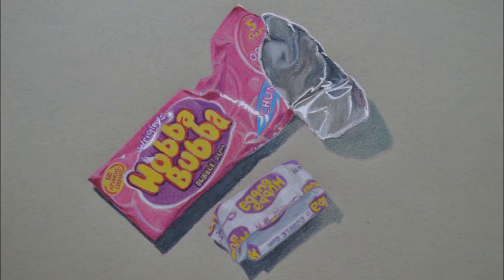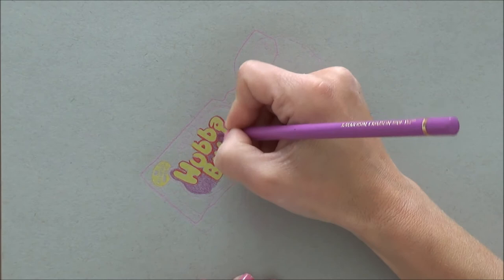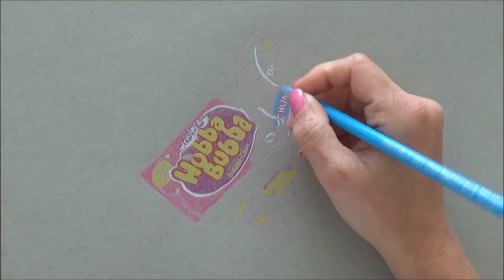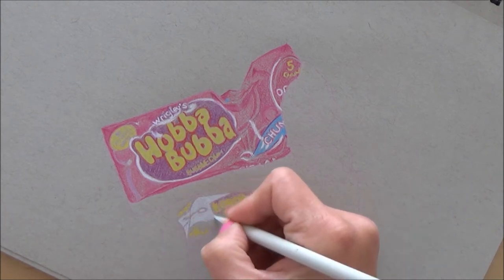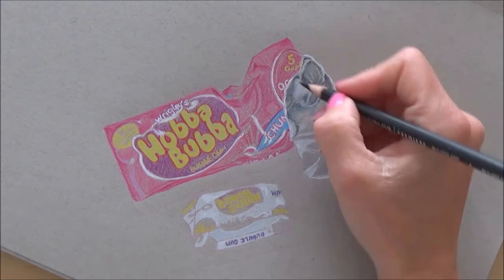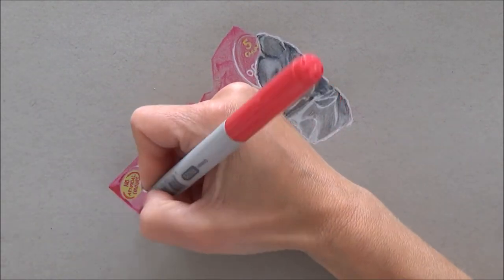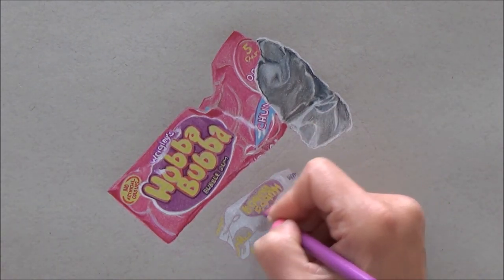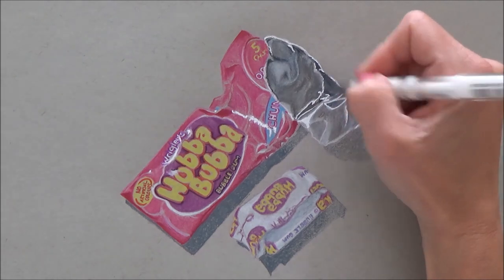How to Draw 3D Realistic Hubba Bubba Bubblegum! ( Hyper realistic speed draw)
Hi Everyone! Its Hubba Bubba time! Watch how I tackle this 3D drawing of Hubba Bubba Bubblegum to see if I can make it look hyper realistic and true to life! I'm having so much fun doing these 3D drawings at the moment but this one was was a bit tricky so I'm going to share a few tips that I learnt along the way to hopefully help if you want to try something like this at home!

Don't forget if you want to play along with the current game we're playing, all you need to do is to think which cartoon or movie character likes bubblegum and pop that characters name in the comments box. If the bubblegum loving character I draw on Friday's video is the same as the one you thought of, then I will shout out your name at the end of Friday's video!

Have fun guessing! 🎨

You are all so lovely and I really appreciate it. Have a good week 😍

Drawing materials for 3D Hubba Bubba Bubblegum!
Pink Color Eno 0.7mm pencil leads ( Pilot )
0.7mm Mechanical Pencil (Tikky)
Prismacolor Premier Coloured Pencils